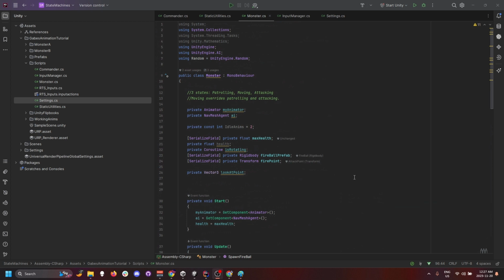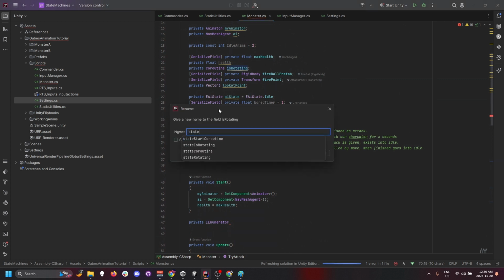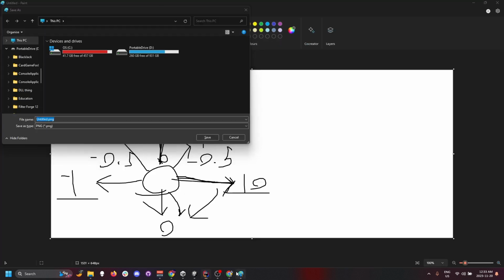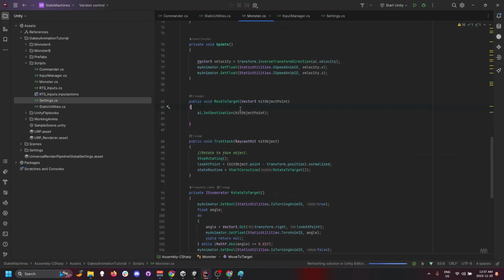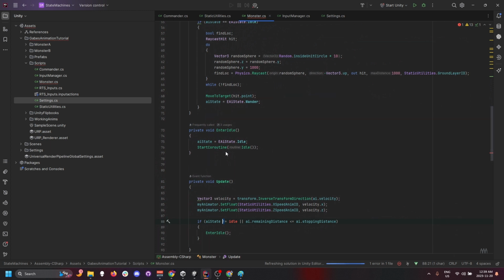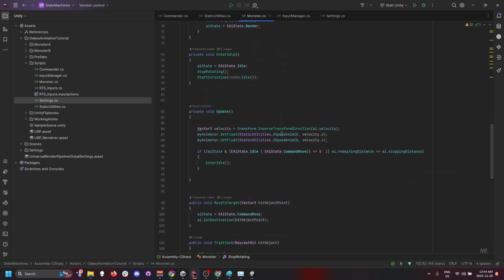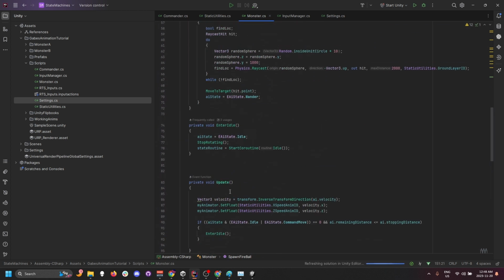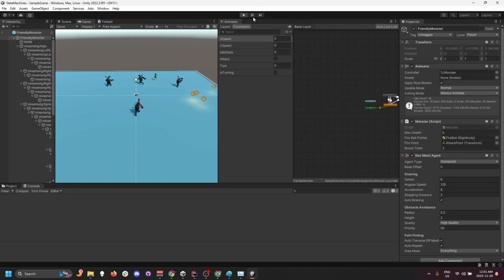AI, Animations and the whole shebang, RTS style, Part3